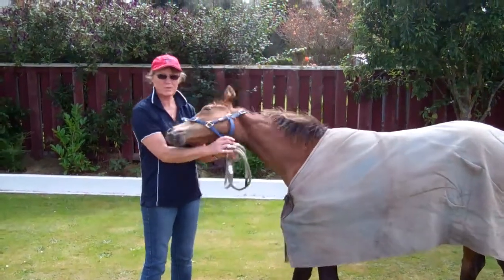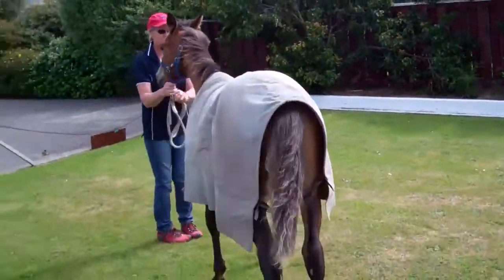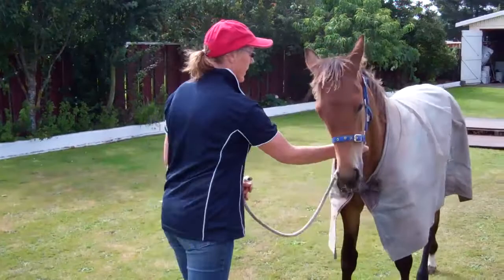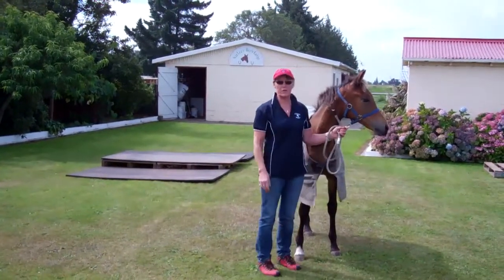How To Load A Horse - Part 1